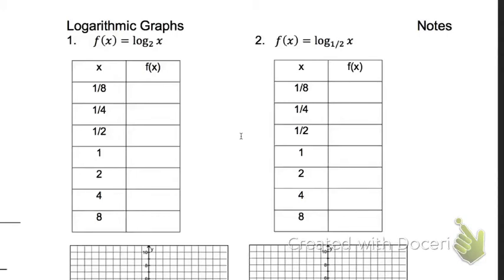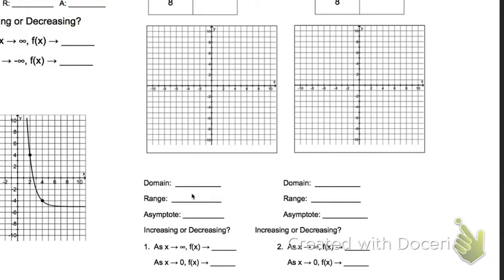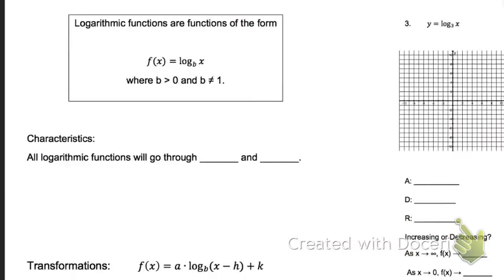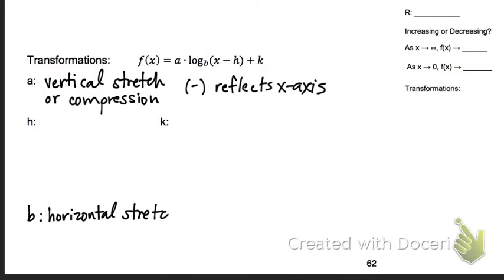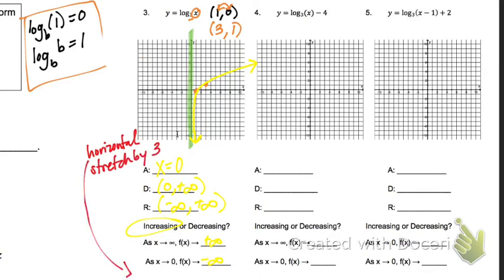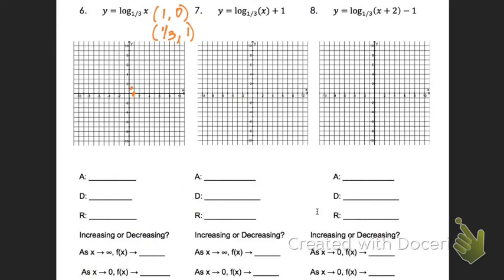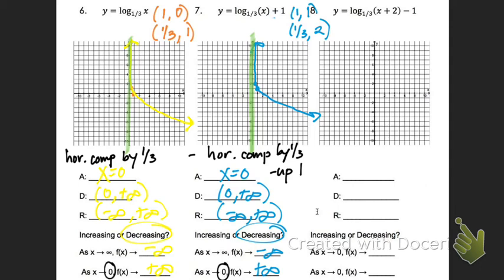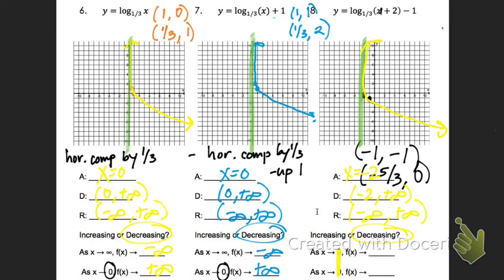8.1- Logarithmic Graphs (2)